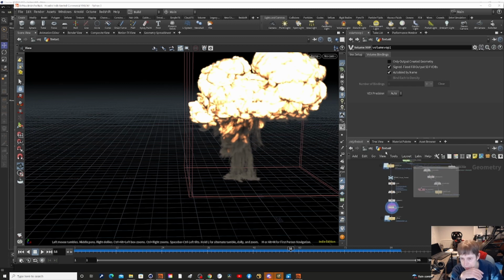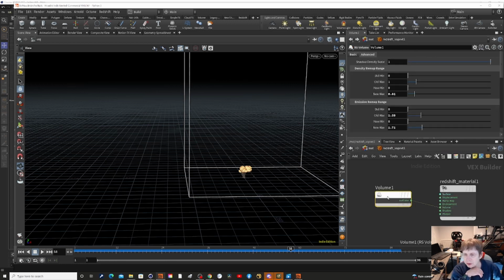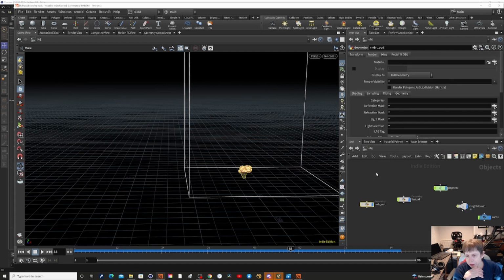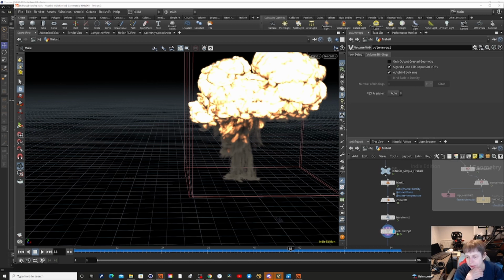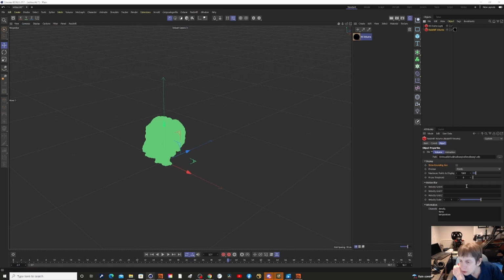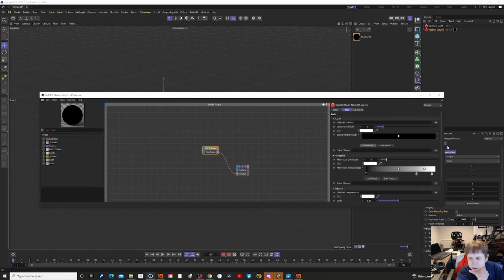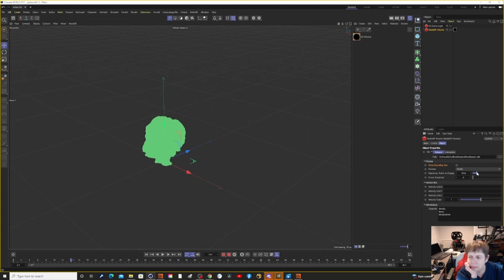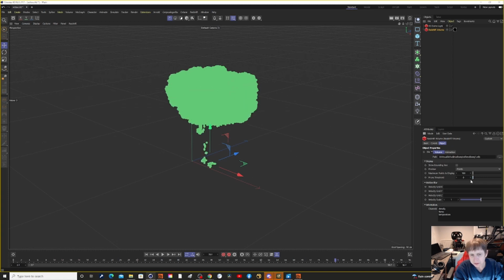Hard Assets: Making a Fireball!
This is one of my funnest! I created a pyro effect (Oh I forgot to mention I used the "fireball" Pyro FX to actually create the explosion.)  The interesting thing was how to get it out of Houdini either rendering it from Houdini or bringing into Cinema 4d to render it there.
I had to hunt for information but found the tutorials (one was from a Houdini class I've been going though on and off) that provided enough information to get a result.